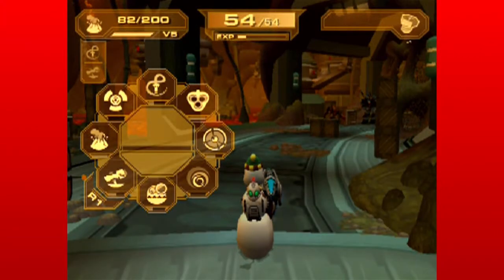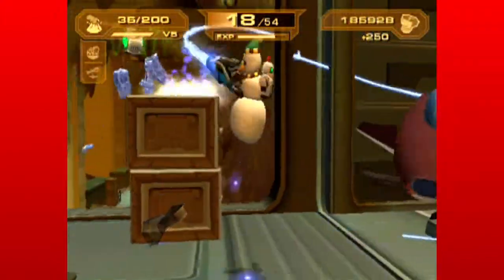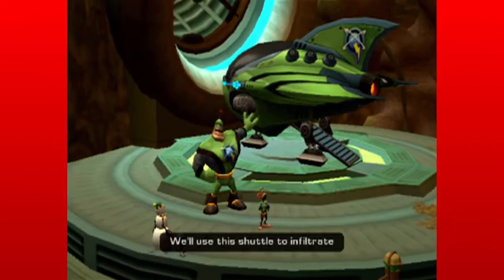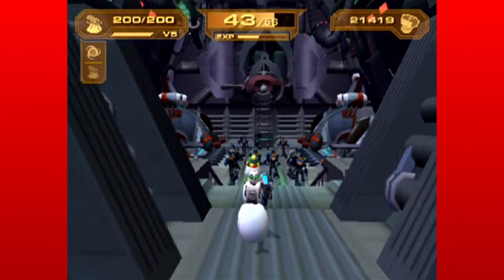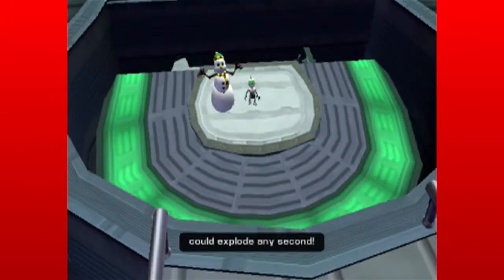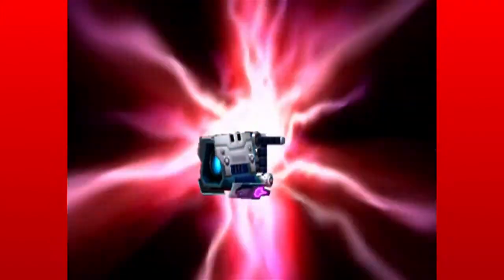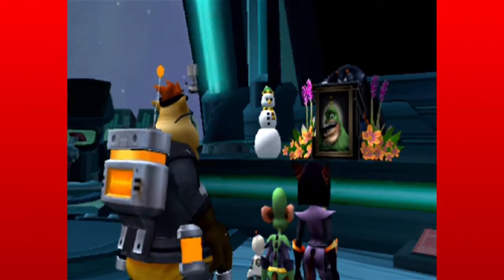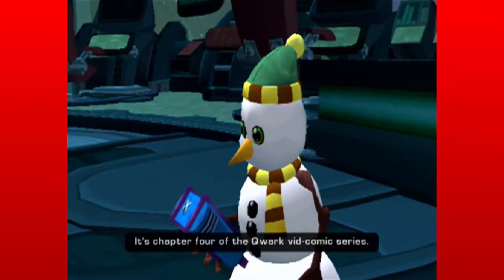Ratchet & Clank: Up Your Arsenal: Banana Splits - PART 18 - Bingleton Bash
The bringles are at it again, come join us in our bambino hunt.

Hosted By:
London
Eckszy